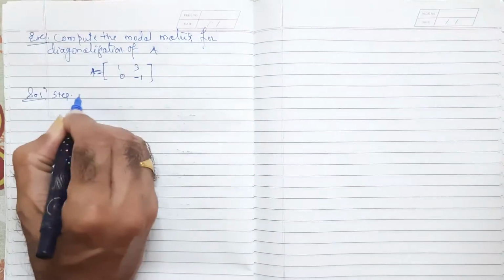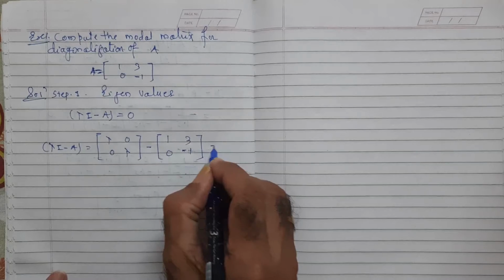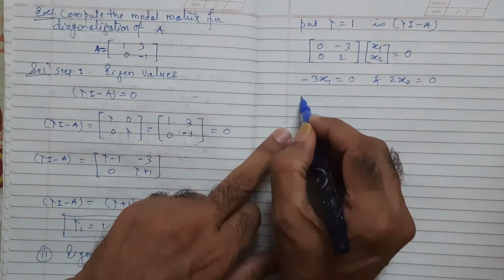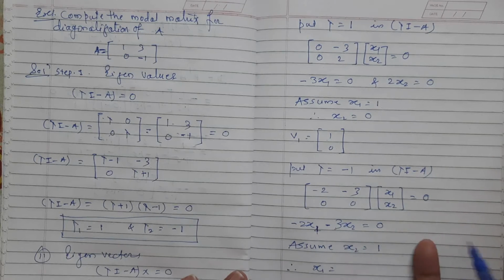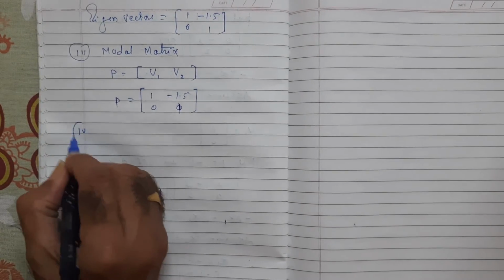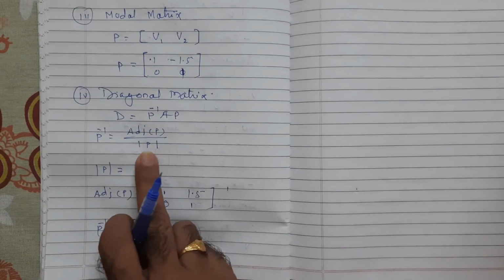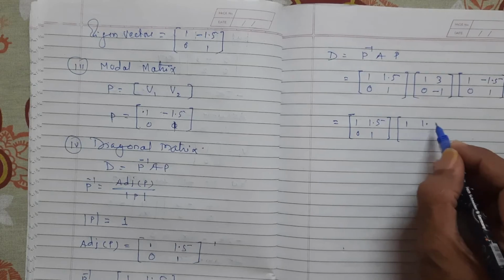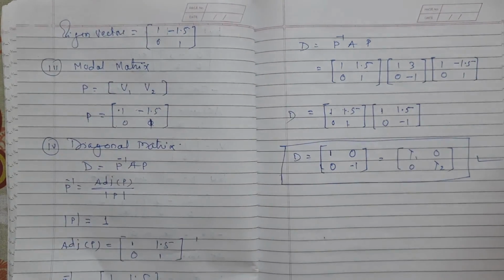Diagonalisation of Matrix Example 3